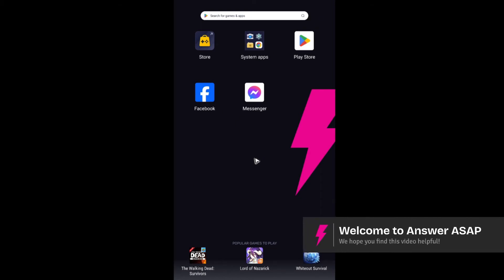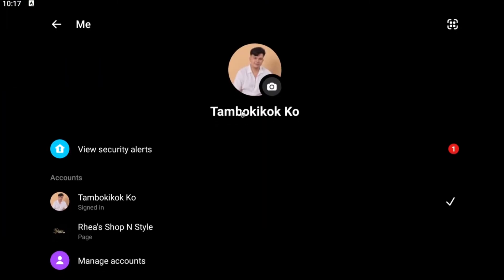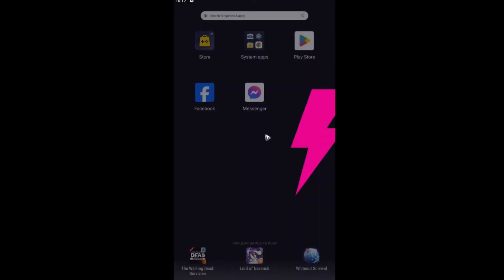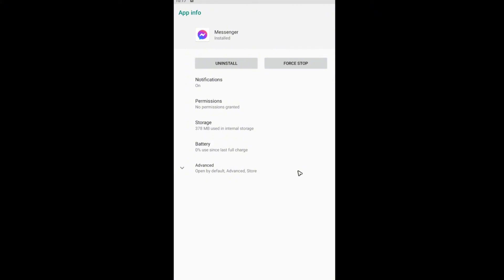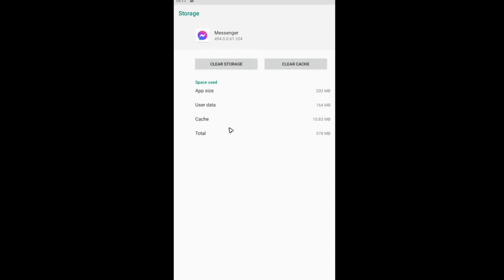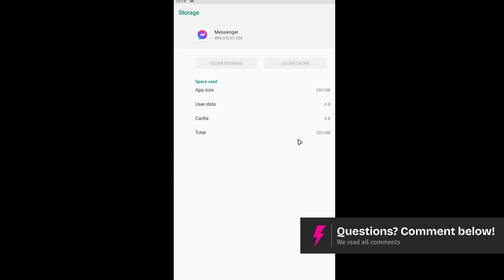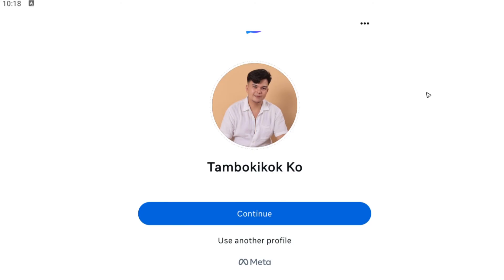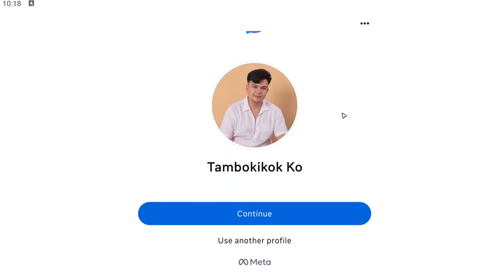How to Log Out of Messenger (Step by Step)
Can’t find the log-out button in Messenger? In this tutorial, I’ll show you how to log out of Messenger on Android, iPhone, and desktop, even when there’s no direct log-out option. Follow this step-by-step guide to sign out of Messenger easily!